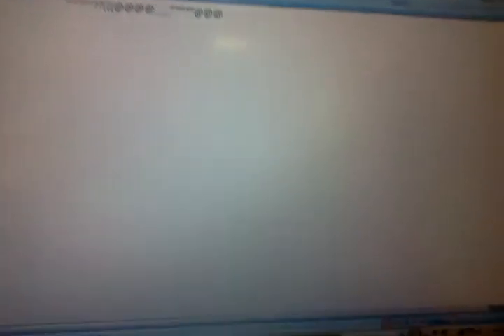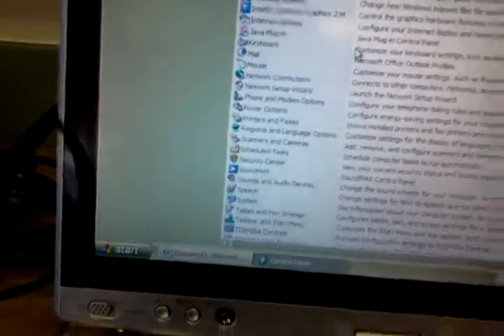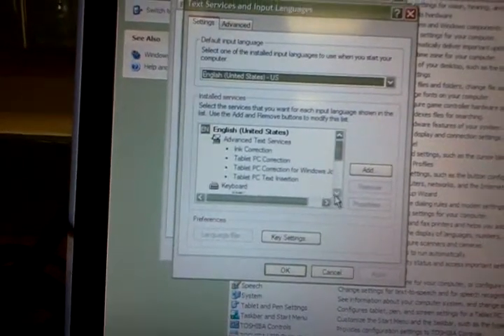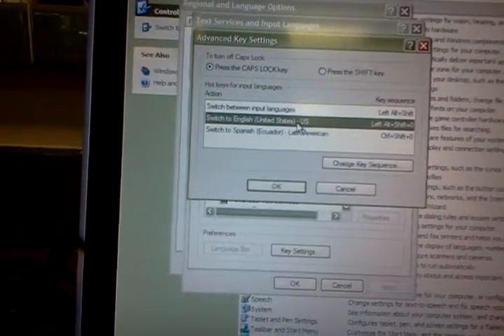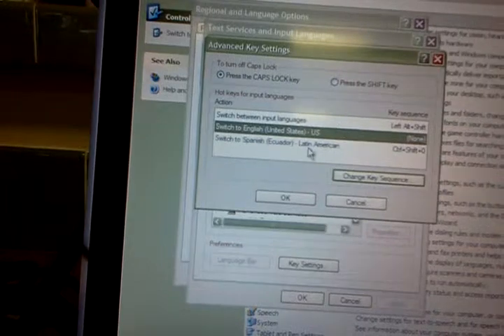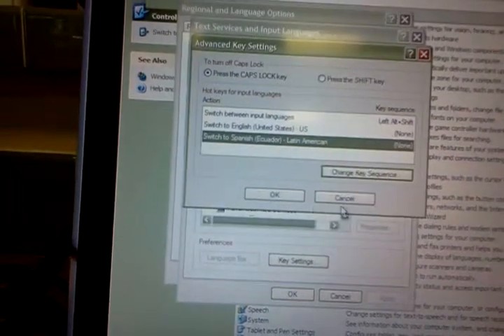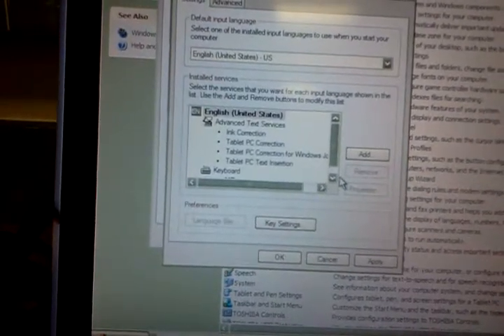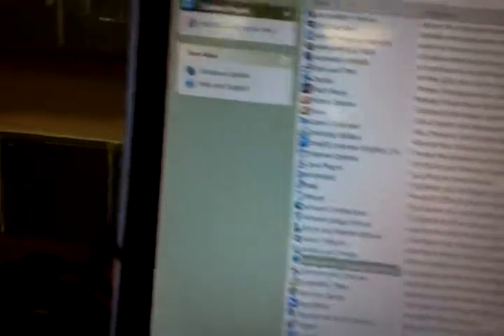Strange Keyboard Symbols Windows XP, How to Fix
Get Wrong Symbols when type @, ", _ and others, Windows XP